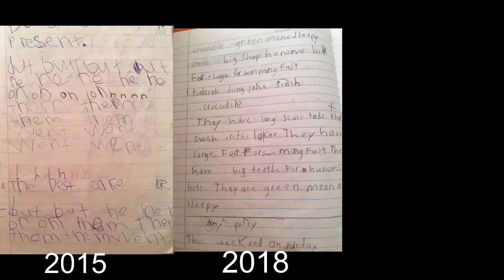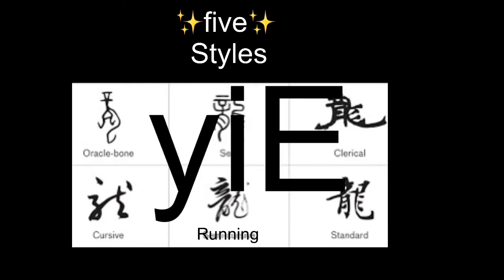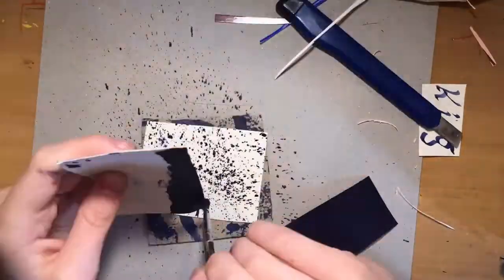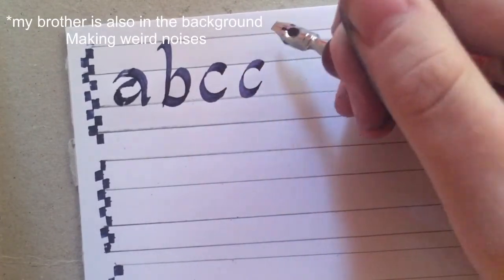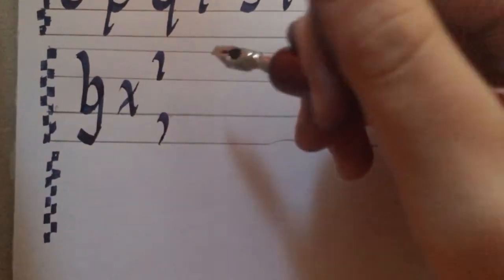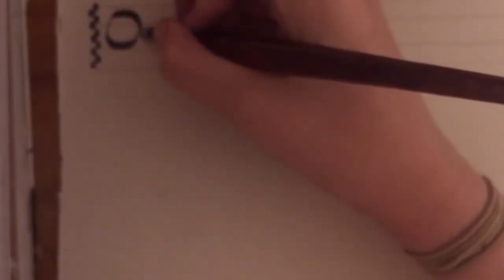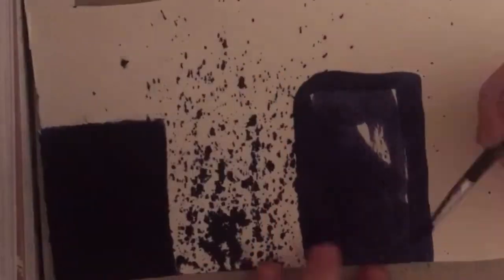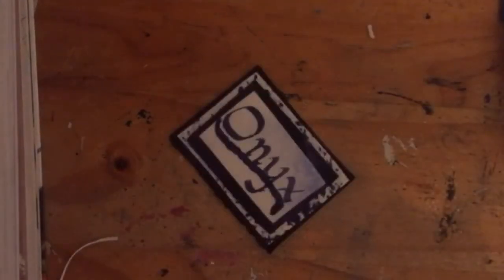Video on calligraphy 😃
A project for school :)
It’s not particularly well-put-together but I got KineMaster premium for 1 month to make it :D

Lol the thumbnail is unrelated but *E*